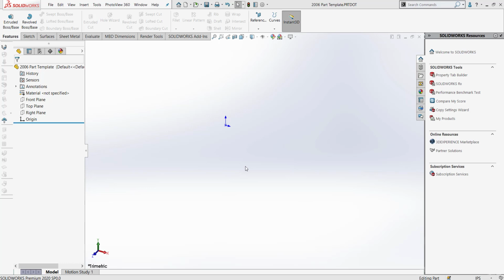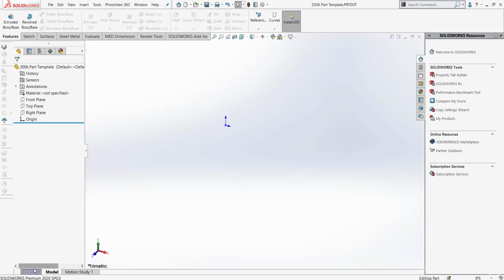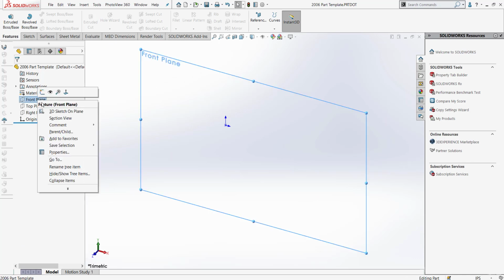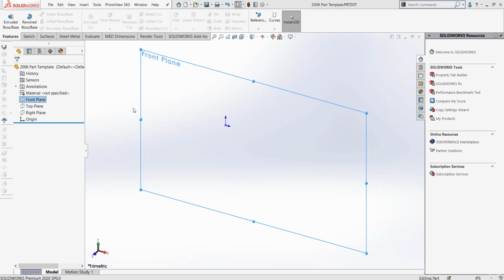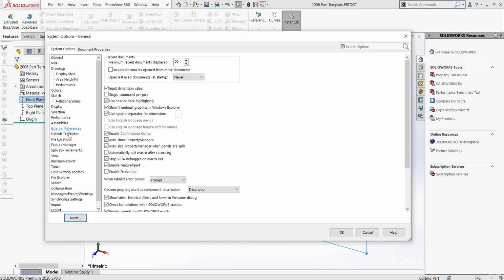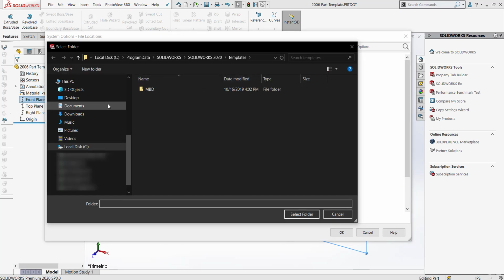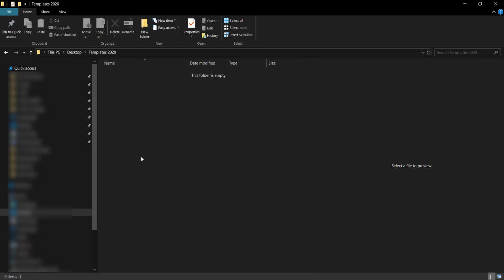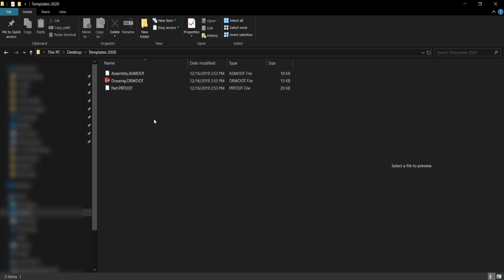Updating Your Default Templates to the Latest SOLIDWORKS Version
Every 3 years or so, updates to your templates are needed to prevent compatibility issues and odd behavior. (See more on SOLIDWORKS 2020

Learn how to update your template versions in this tutorial.

Details and steps of this video include addressing:
- the architecture, foundation, or base programming of your templates
- right-clicking a template and selecting "properties" to see their year
- locating where your templates are stored
- calling up new templates to a new folder after deleting old templates
- whatever SOLIDWORKS' version you're on, the system will create templates in that year

Need support as a GSC customer?